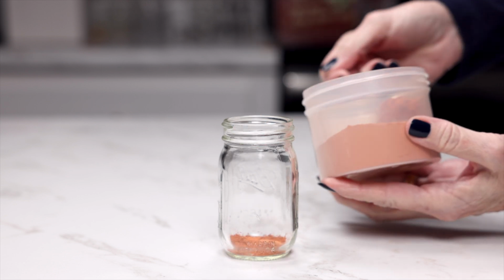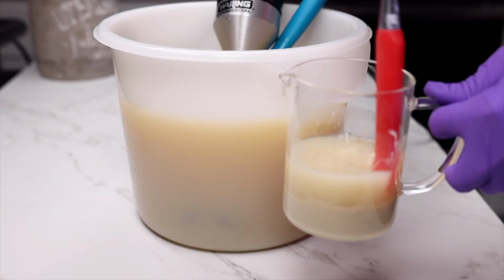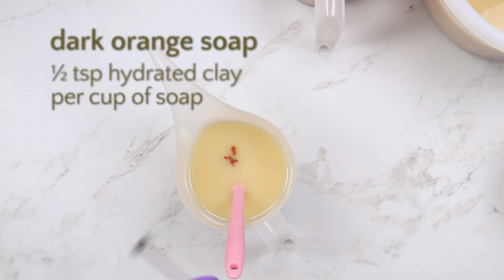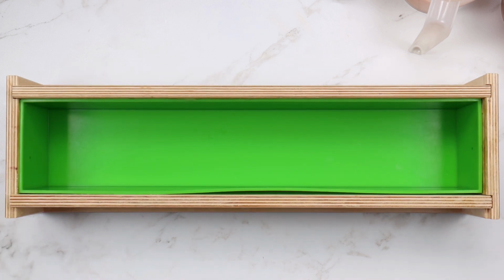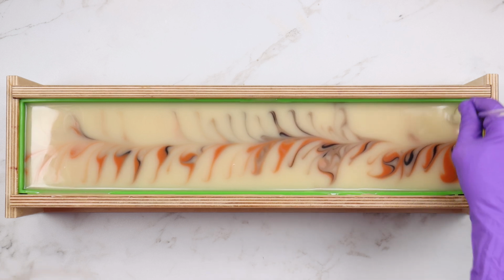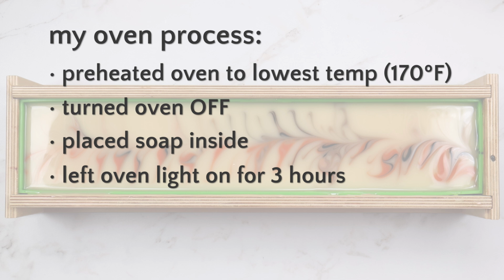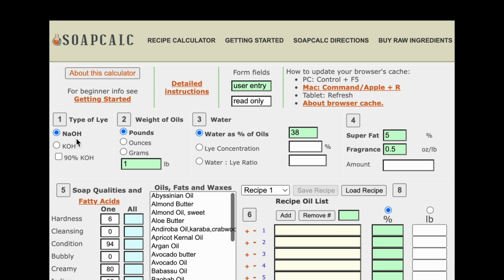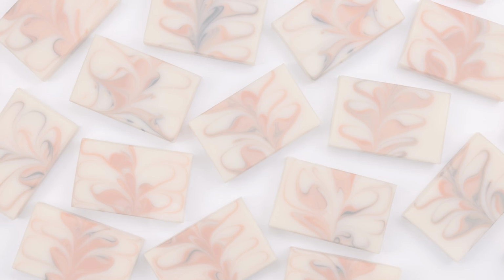Mantra Swirl without Dividers Soap making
My frankincense Mantra swirl soap without using dividers. Holly :)

🟧 LINKS MENTIONED 🟧

🟥 SAFETY INFO & BASIC SOAP MAKING HELP 🟥

Remember to always protect your skin and eyes when making soap. If you’d like more info on lye safety or basic soap making, check out these links:

How to Better Understand Water Discounts (Lye Concentration) by Modern Soap Making

Trace, Emulsion, & False Trace in Cold Process Soap

If you use my links, it won’t cost you anything extra, but I will receive a very small percentage of any sales.  Every little bit helps, though, so thank you very much if you do!  :)

🟢 RECIPE 🟢
see end of video for 2 recipes

Essential Oil Blend:
Frankincense - 52%
Lavender - 38%
Rosewood Natural Blend - 10%

Oils & Butters: Soaper’s Choice, Wholesale Supplies Plus, Grocery Store

List of everything

Over Glasses Eye Protection
IR Thermometer
Waring 7” Quik Stik Immersion Blender
Mini Mixer

Mini ball jars
Stainless measuring spoons
Glass Beaker with Handle

White 6 Qt Bowl (clear version)
Long Spatula Spoon
Stainless lye pot
Stainless slotted spoon

Long silicone spatulas

Funnel measuring cup (large)
Funnel measuring cup (small)

Clean-up towels

🔹 VIDEO EQUIPMENT 🔹

••• TIMELINE •••
00:00 Intro
00:31 Preparing Colors
01:10 Making the Soap
02:45 Dividing & Coloring
04:15 Pouring & Swirling
07:20 Unmold & Cut
10:05 Soap Recipes